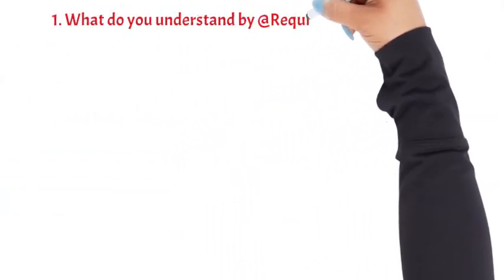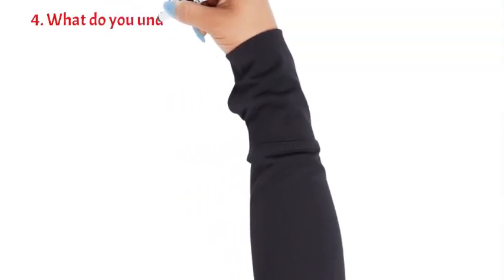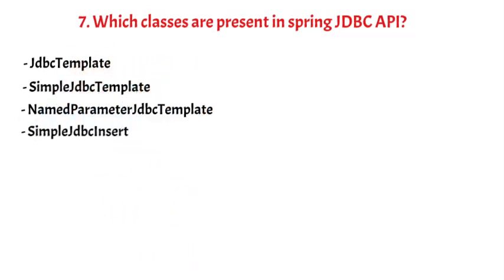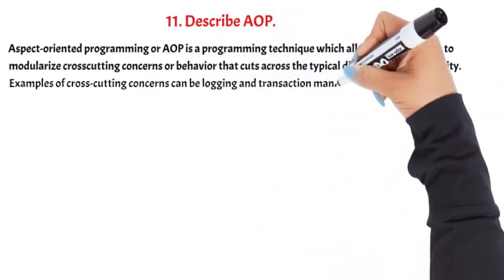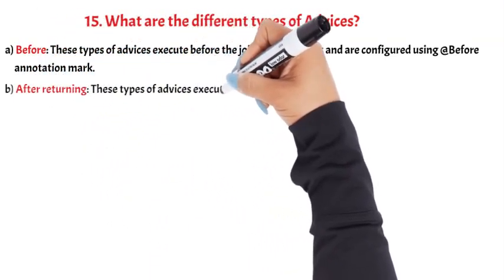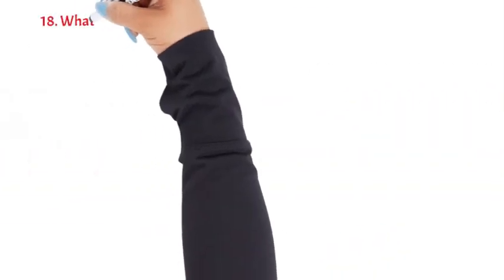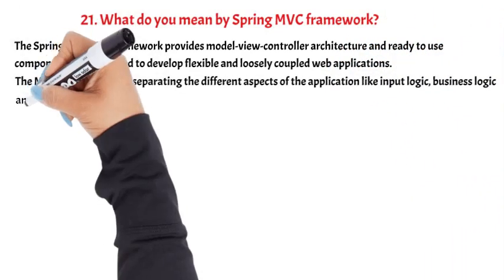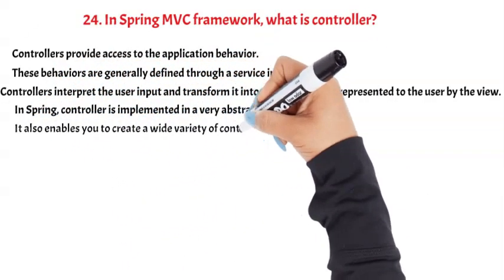#3: Top 25 Spring Boot | Spring Framework Interview Questions and answers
00:07 What do you understand by @Required annotation?

00:35 what do you understand by @Autowired annotation?
01:01 what do you understand by @Qualifier annotation?
01:36 what do you understand by @RequestMapping annotation?
02:02 Describe Spring DAO support?
02:26 Name the exceptions thrown by the Spring DAO classes?
02:41 which classes are present in spring JDBC API?
02:54 What are the ways by which Hibernate can be accessed using Spring?
03:13 Name the types of transaction management that Spring supports.
03:44 What are the different ORM's supported by Spring?
03:55 Describe AOP (Aspect Oriented Programming).
04:24 What do you mean by Aspect?
04:45 Explain JoinPoint.
05:03 What is an Advice?
05:19 What are the different types of Advices?
06:20 Point out the difference between concern and cross-cutting concern in Spring AOP?
06:53 What are the different AOP implementations?
07:03 what are the difference between Spring AOP and AspectJ AOP?
07:23 What do you mean by Proxy in Spring Framework?
07:40 In Spring, what is Weaving?
07:59 What do you mean by Spring MVC framework?
08:24 Describe DispatcherServlet?
08:55 Explain WebApplicationContext?
09:15 In Spring MVC framework, what is controller?